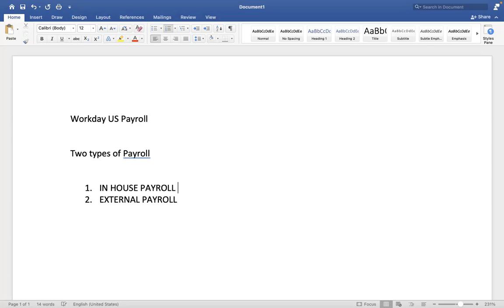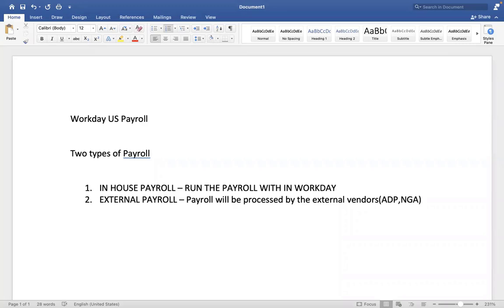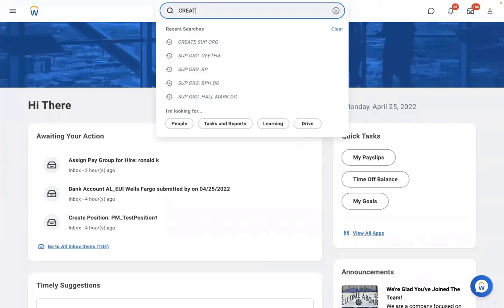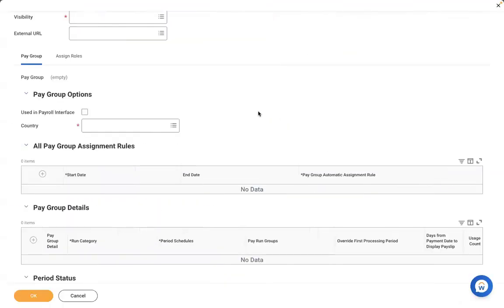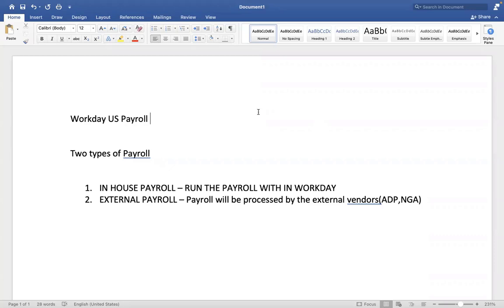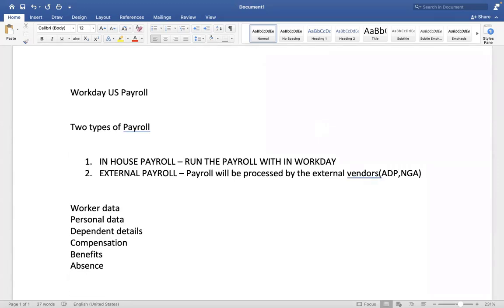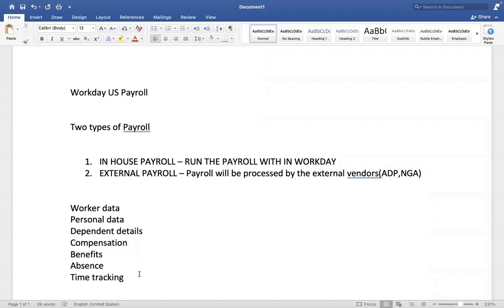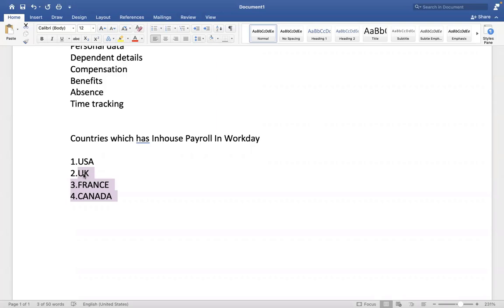Workday Payroll | Manage Employee Pay, Taxes, and Benefits with Ease | workday tutorial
Here on our channel, we assist companies in finding ways to save time and effort. In this video, we'll go over some of the ways in which Workday Payroll may improve your company's tax, benefit, and employee payroll processes.

You can automate your payroll processes using Workday Payroll, a cloud-based solution that consolidates all of your payroll management needs. Workday Payroll provides an all-inclusive solution to suit the demands of any company, no matter how big or small.

Here are some of the things we'll go over in this video:

Configuring Workday Payroll
Managing and adding staff
Remittance processing and tax computation
Analyses and reports
Cooperation with other functions in Workday
To help you get the most out of Workday Payroll, we will also provide you some pointers and suggestions. This video is designed for both new and experienced users of the site.

This video will walk you through the steps of using Workday Payroll to streamline your payroll processes, cut down on mistakes, and save time. On top of that, you will find out all the tricks to getting the most out of Workday Payroll.